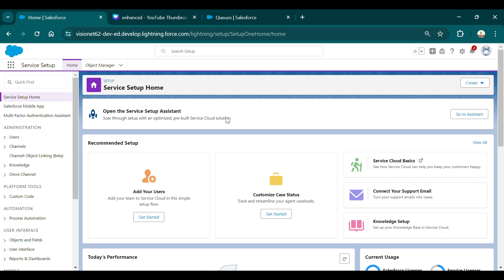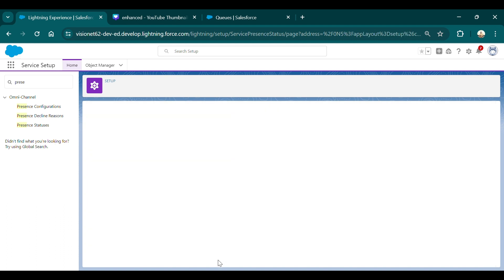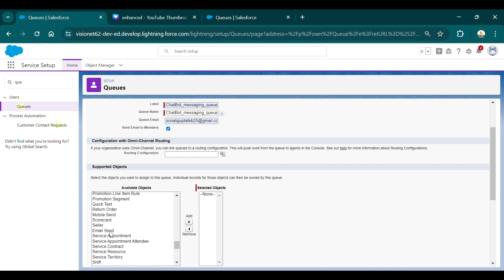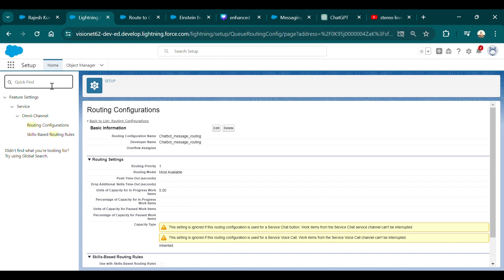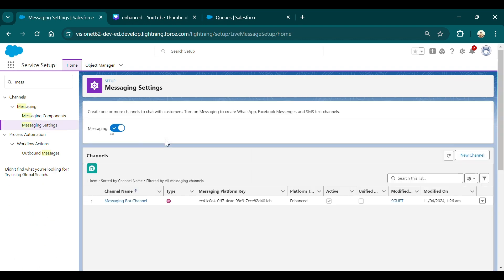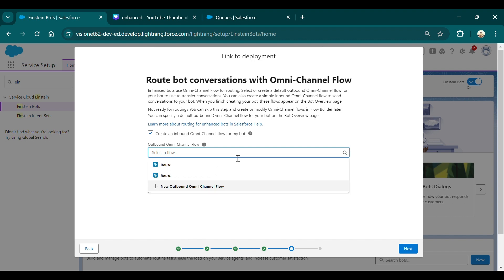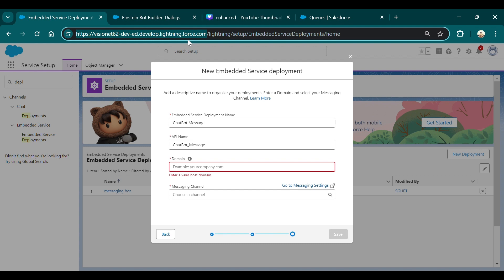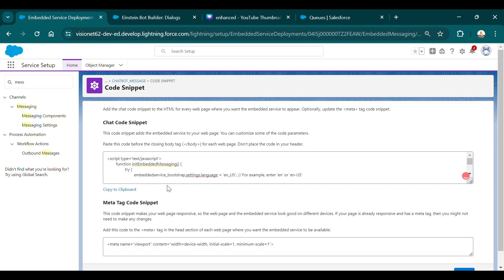Enhanced Chatbot - Step by Step process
Enhanced Chatbot in Salesforce is a very interactive tool to communicate with the end users. It is very easy to use and create with the help of salesforce functionalities.